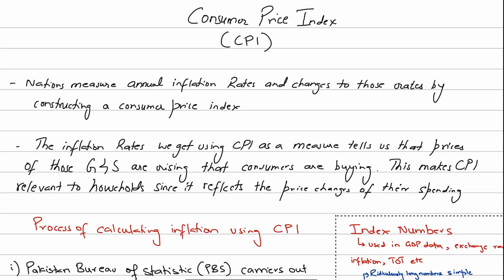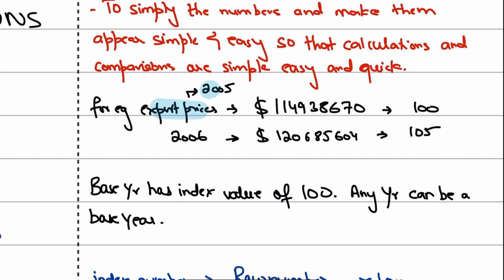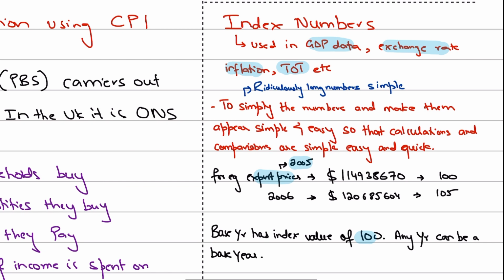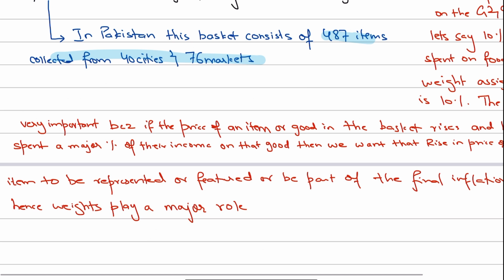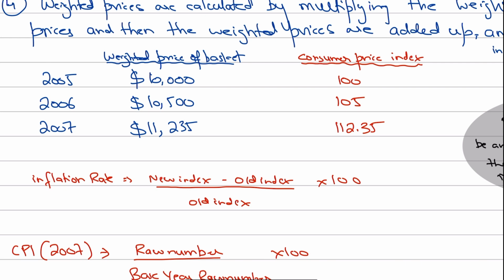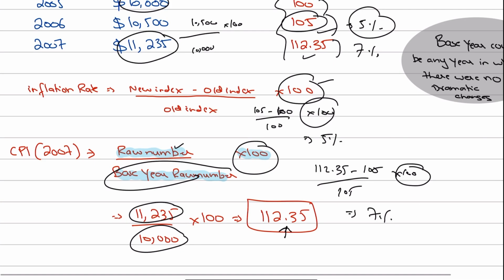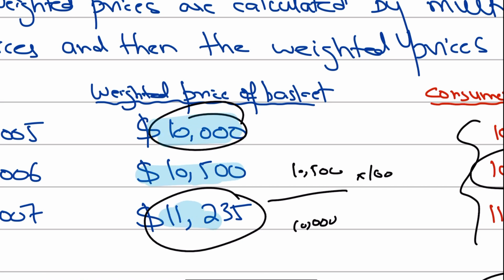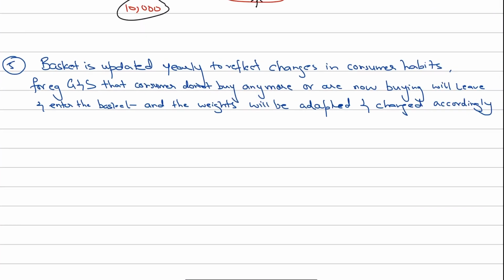Consumer Price Index (CPI)